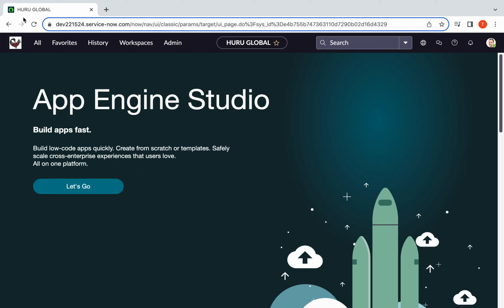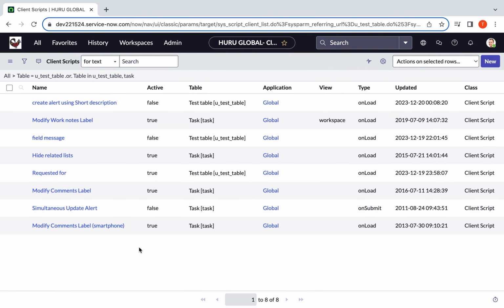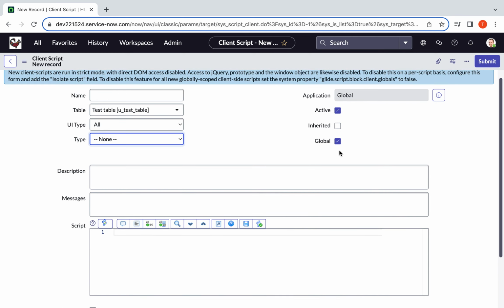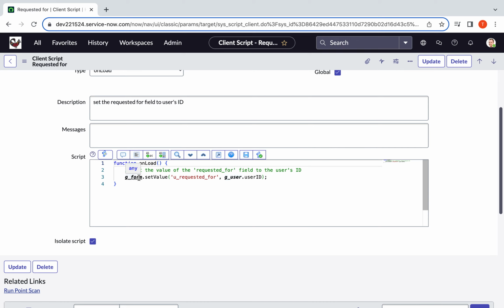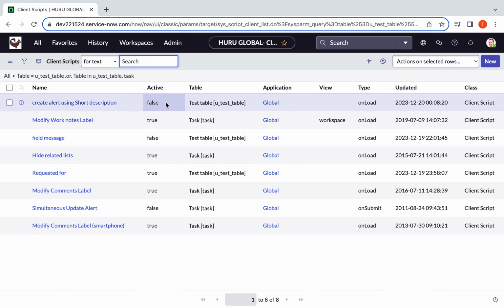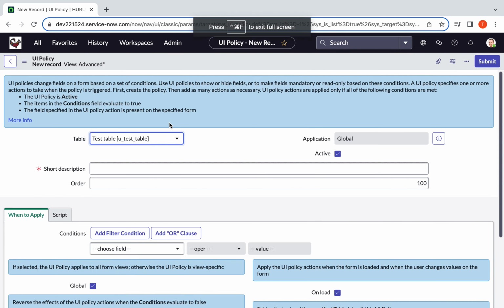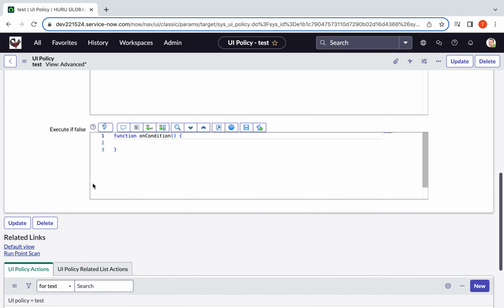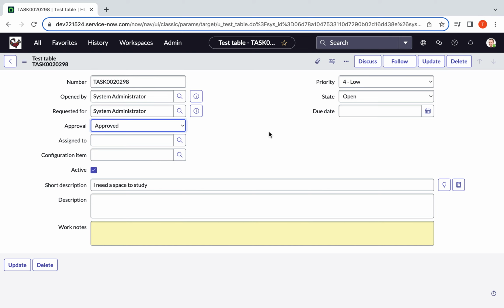Client-Side Scripting (Client Script & UI Policies) and API Overview in ServiceNow.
This video walks you through ServiceNow Client-Side Scripting; Client Scripts and UI Policies, API, Methods and how to configure them in the platform. If you are new to ServiceNow, this channel is created just for you. For more extensive information on the API, please visit ServiceNow Product Documentation.